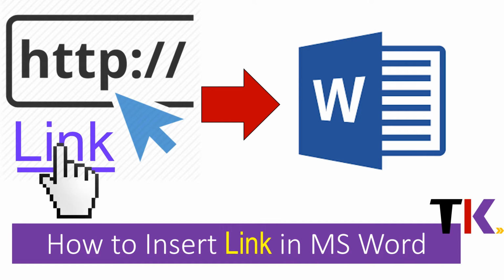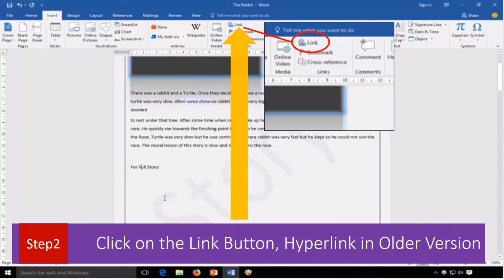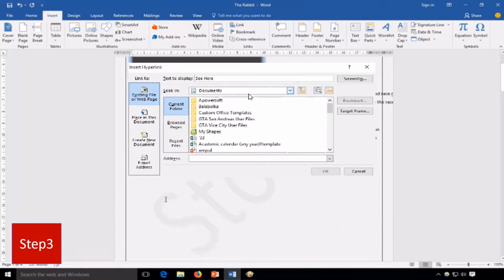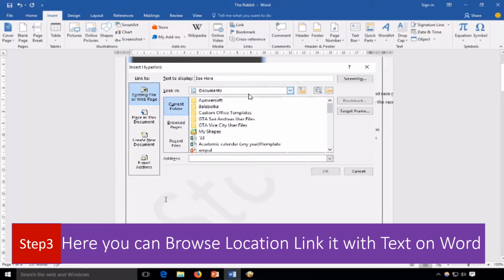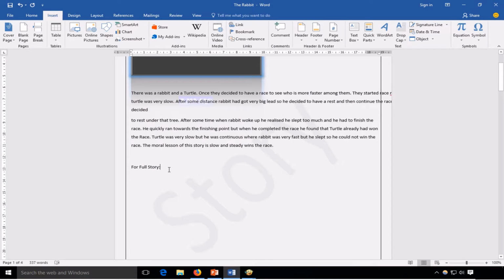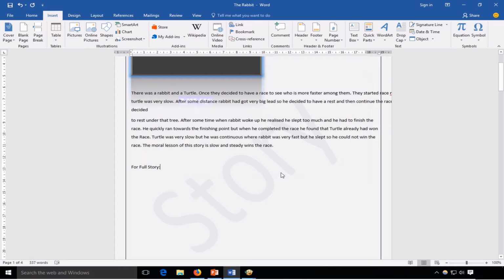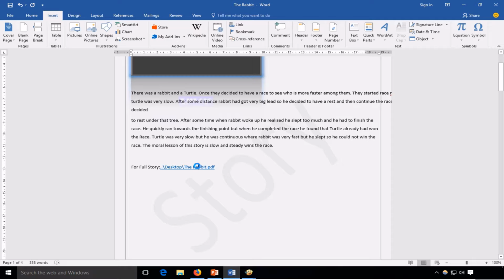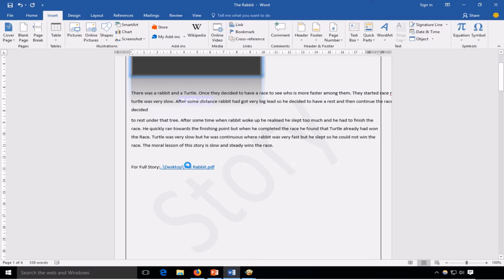How to Insert Link in MS Word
How to Insert Hyper Link in MS Word.Hyperlink are text which are linked to URL or Local PC File or Folder Address and when clicked on these open the file, folder or web page linked.